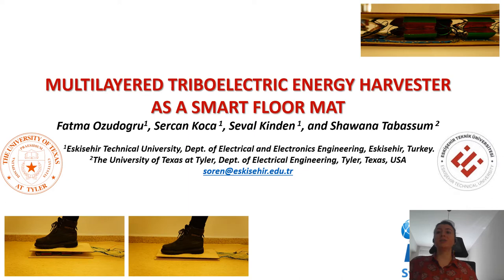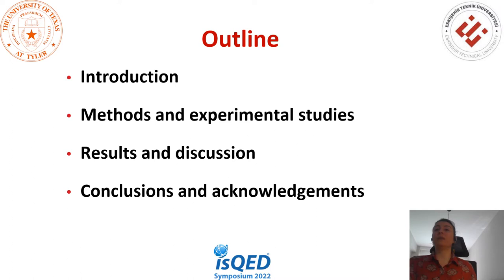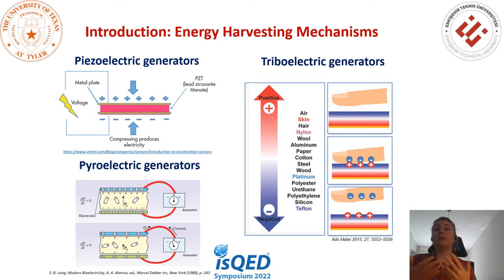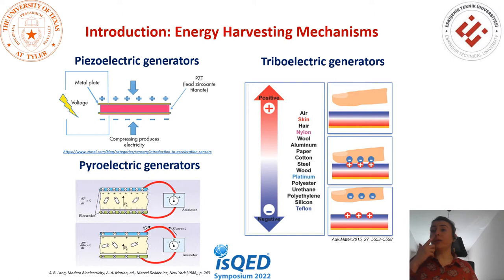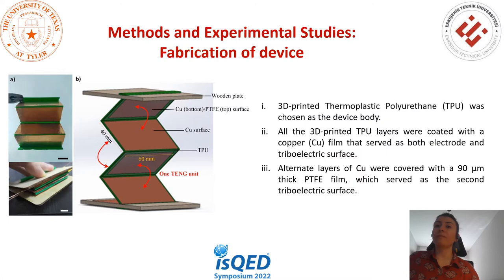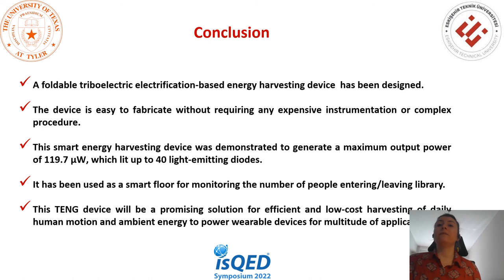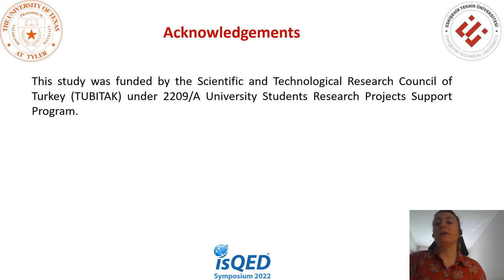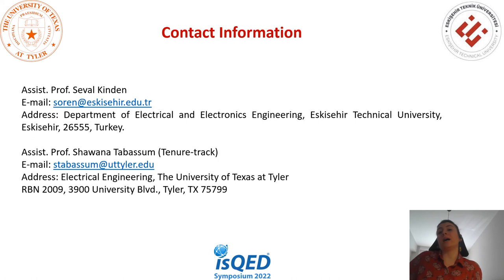Multilayered Triboelectric Energy Harvester as a Smart Floor Mat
Clean energy started to have a great importance with the increasing population. In 2020, 330 billion 443 million 840 thousand kilowatt-hours of energy consumption and battery consumption waste cause great damages to nature. In addition, the electronic devices have a trend to be smaller, portable and wearable. Triboelectrification based electrical energy harvesting could meet the criteria of producing clean energy and being small, portable and wearable. In this paper, triboelectric energy harvester (TEG) has been designed and one of its application presented. Here, designed energy harvester has a foldable structure and has been produced with a low cost and straight-forward method. The working principle of the triboelectric energy generator is based on the travelling of electrons between different materials where they have opposite tendency to gain or lose electrons when they are in contact. When two material surfaces are subjected to physical contact and separation process, they yield to opposite surface static charges. Once the device is compressed, one surface is charged negatively and the other one is positively. When they are separated, due to high tendency of conductors attaining charge equilibrium, the electrons flow from ground to conductor or vice versa to make it neutral. Based on this energy harvesting mechanism, our aim is to design a device that works with triboelectric effect principle and provide the highest energy gain within the framework of the dimensions determined depending on the application. In line with this purpose, the design of the TEG, the material selection and the design of rectifier circuit were conducted to make the harvested energy usable for possible applications. In this paper, as an application of the energy harvester device, multiple TEG were connected parallel to each other to form a door mat and this mat was placed in front of the library entrance to track the number of people in the library to track the occupancy rate by hourly, daily, monthly and annually. The tracking of this information becomes crucial due to Covid-19. Therefore, the occupancy of the indoors like library could be tracked with the integration of this device at the entrances.

Authors: Fatma Özüdoğru1, Sercan Koca1, Seval Kınden1, Shawana Tabassum2
1Eskisehir Technical University, Dept. of Electrical and Electronics Engineering, Eskisehir, 2The University of Texas at Tyler, Dep. of Electrical Engineering, Tyler, Texas